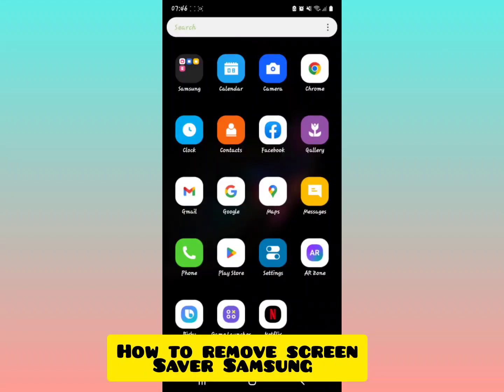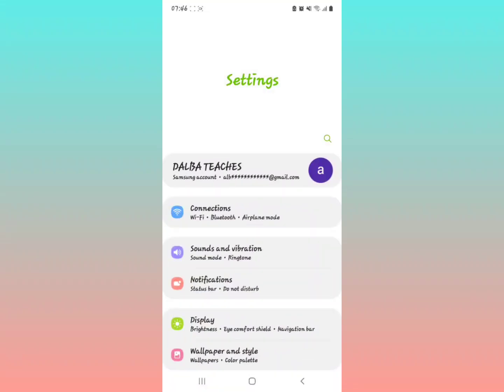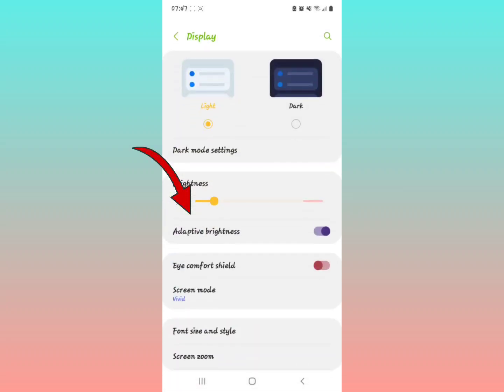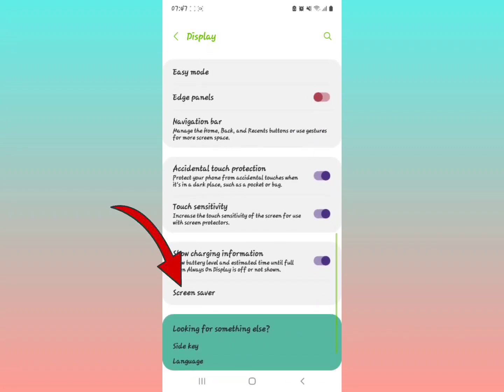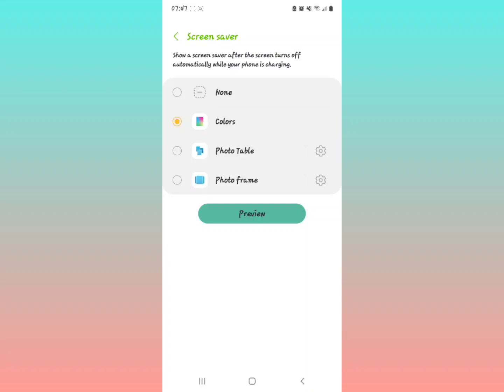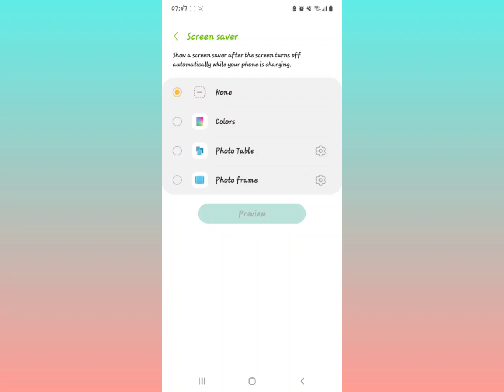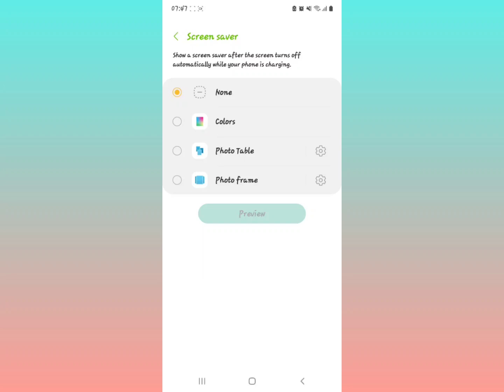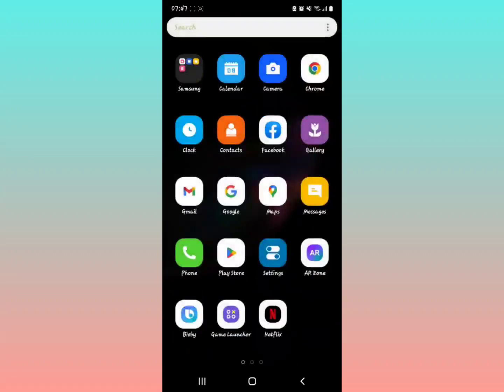How To Remove Screen Saver on Samsung (turn off screen saver)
in this video I  going to show you how to remove screen saver on samsung , also how to turn screen saver off so that it doesn't show while charging